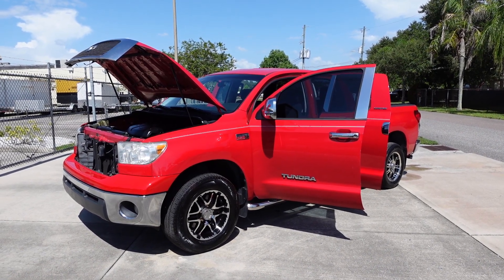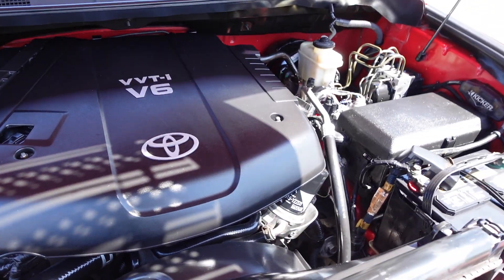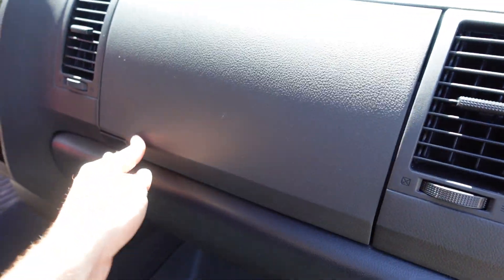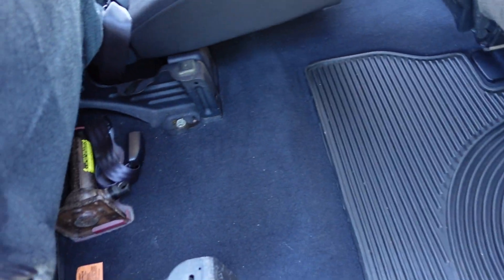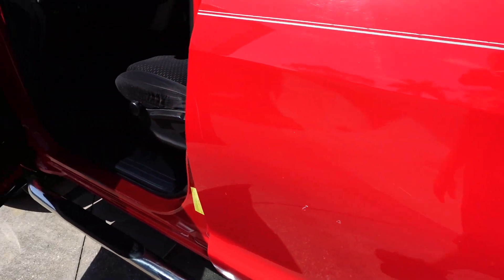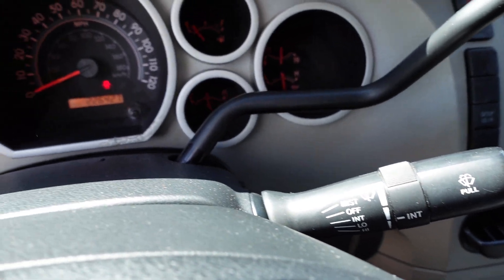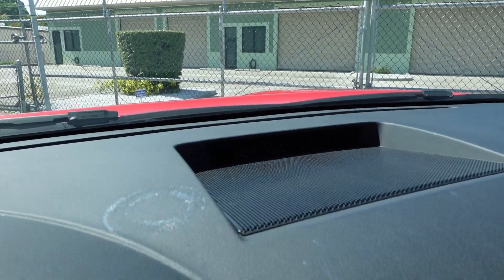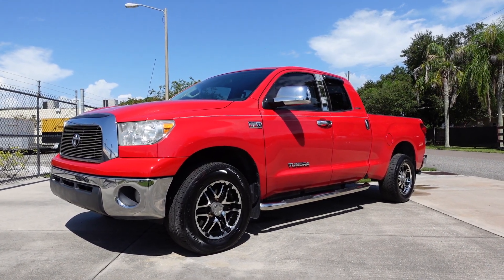SOLD 2008 Toyota Tundra SR5 Double Cab V6 2WD VVT-I Meticulous Motors Inc Florida For Sale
Up for sale is a super clean one owner 2008 Toyota Tundra SR5 Double Cab V6 2WD. This Tundra comes equipped with power windows/locks/mirrors, ice cold A/C, keyless entry, dual climate controls, tinted windows, CD player, AUX connectivity, cruise control, aftermarket wheels, new front tires, four wheel disc brakes, towing package, fog lights, and more! Come by and drive away in this super clean Tundra today!